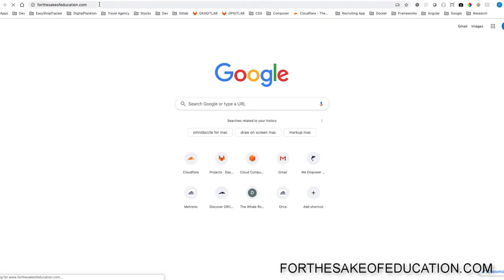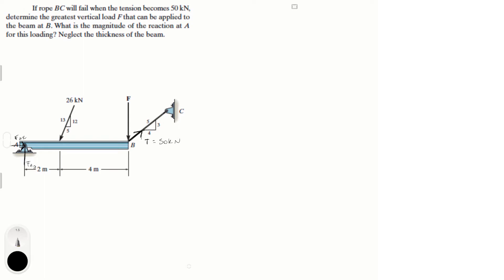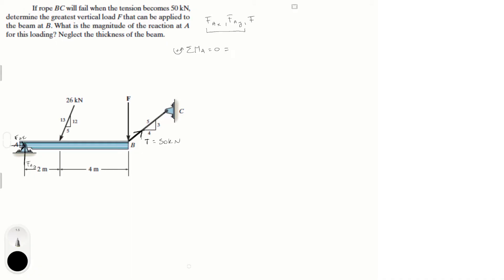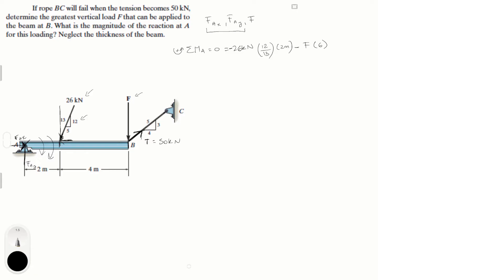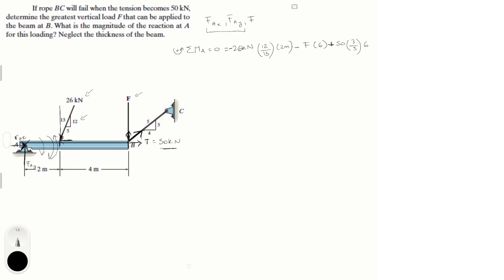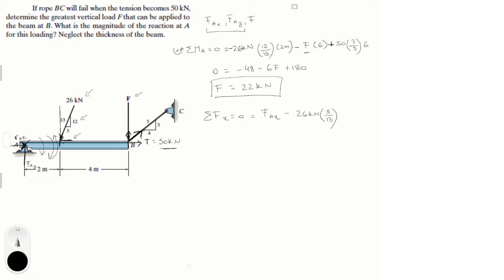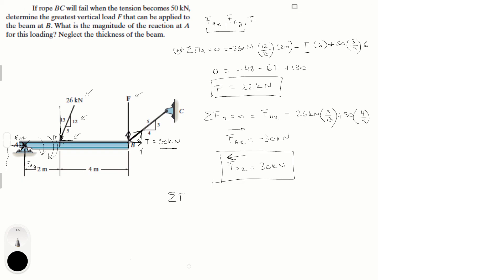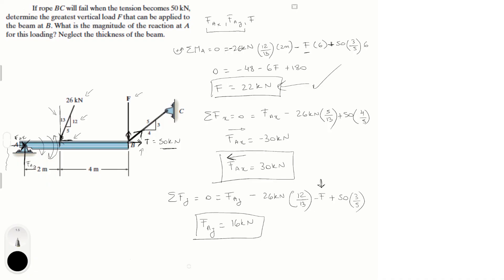Determine the greatest vertical load F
If rope BC will fail when the tension becomes 50 kN,
determine the greatest vertical load F that can be applied to
the beam at B. What is the magnitude of the reaction at A
for this loading? Neglect the thickness of the beam.